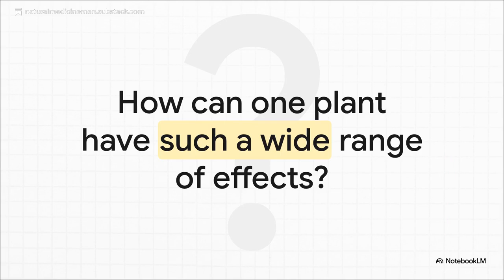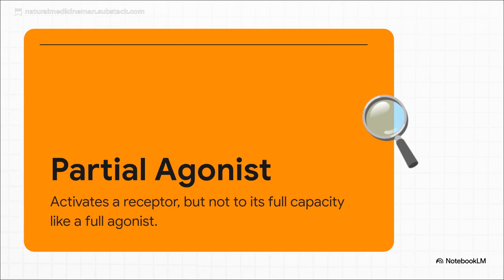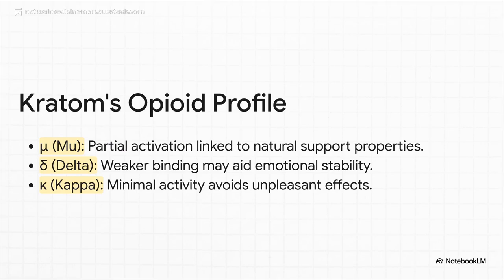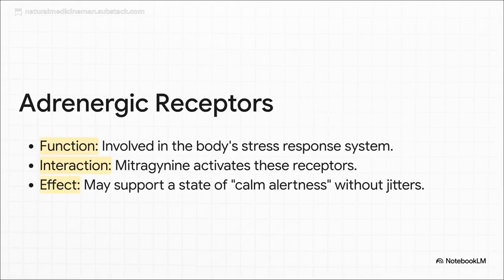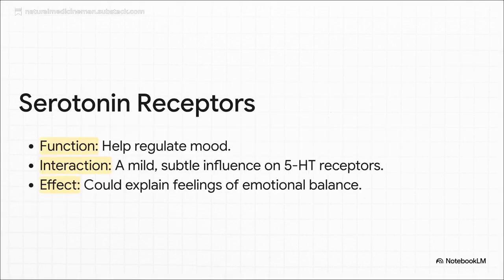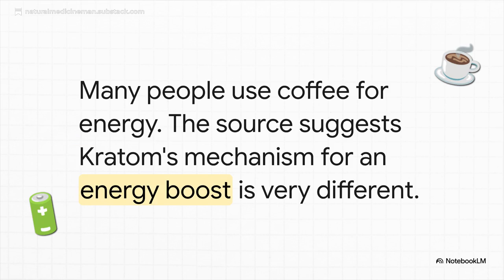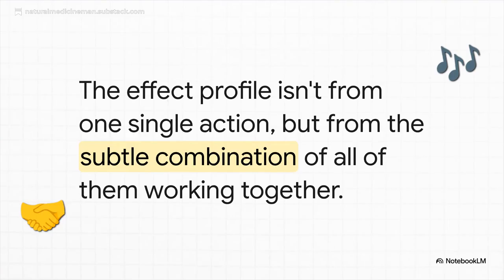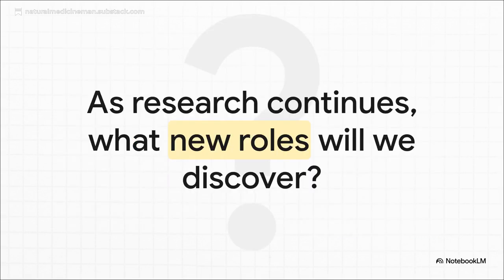Kratom's Relationship with Key Brain Receptors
an in-depth overview of how kratom interacts with various key brain receptors, emphasizing transparency and education about this traditional Southeast Asian herb. Specifically, the source examines how